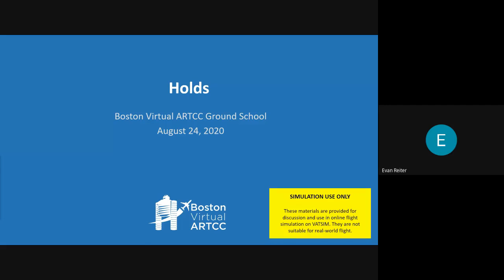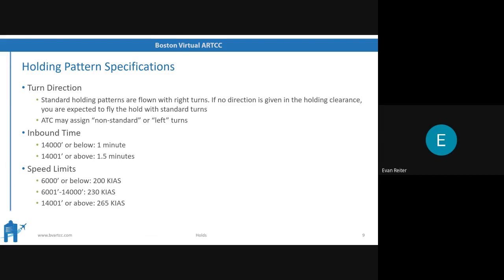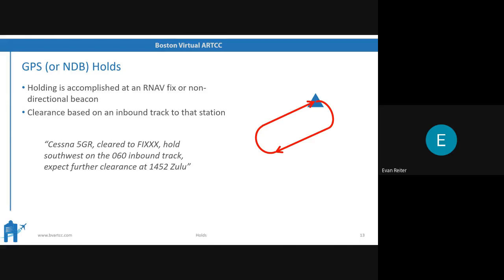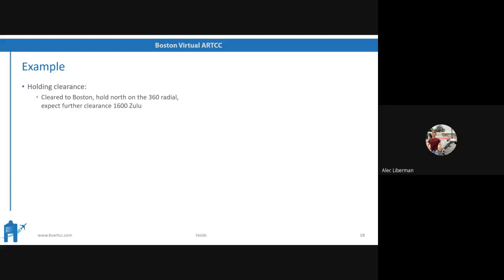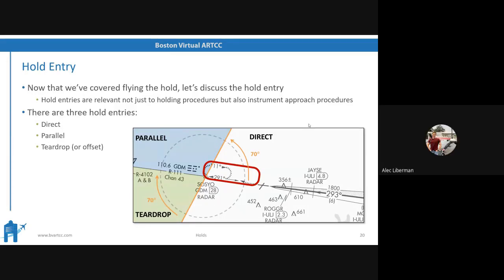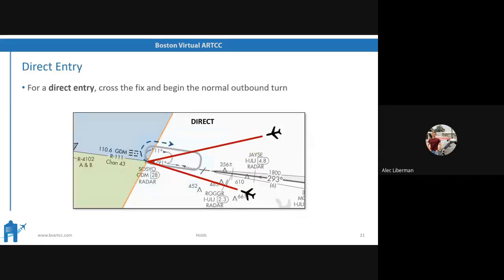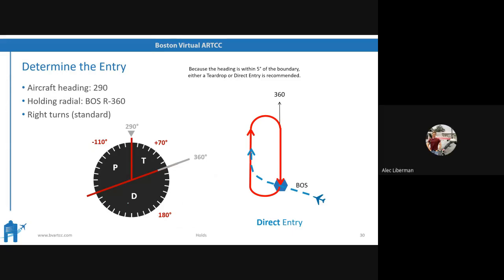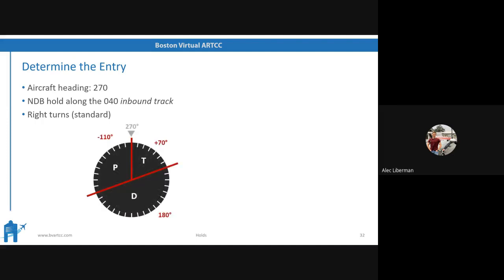Holds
If the words "advise ready to copy holding clearance" fill you with dread, BVA's Ground School on Holds is made for you! Covering hold entries, wind corrections, speed restrictions, and practical considerations for flying holds, this seminar provides virtual pilots with an introduction to a highly nuanced IFR procedure.

This video was recorded specifically for the online version of our 2020 Ground School and features interactive examples users can walk through. If you're also interested in watching the recording of the live seminar held on August 24

Presented live by CFIs and VATSIM controllers Alec Liberman and Krikor Hajian, Ground School ran weekly in July and August 2020 for all VATSIM members.

As an additional resource, check out E6BX's Holding Pattern Calculator! This tool provides a quick reference for visualizing hold entries from any direction

Boston Virtual ARTCC (BVA) is a community within VATSIM's global network of pilots and controllers. We provide air traffic control (ATC) within the Boston ARTCC on VATSIM. In addition, we have an active community of pilots who work with the controllers to create one of the most realistic air traffic control environments available online. Always free at bvartcc.com. Join us today!